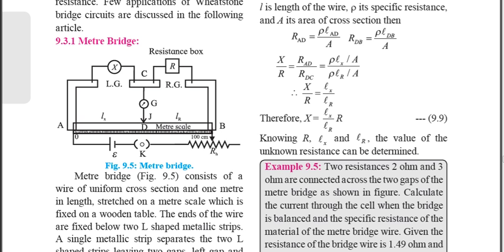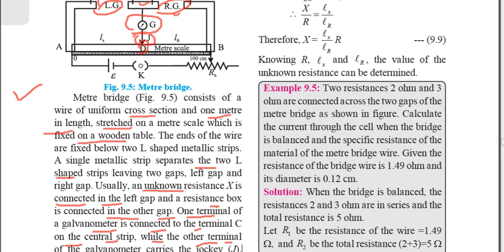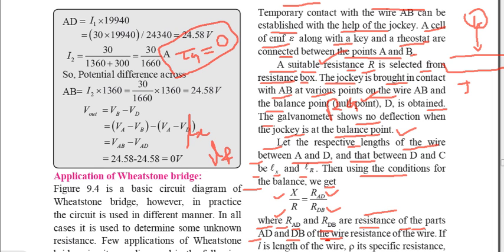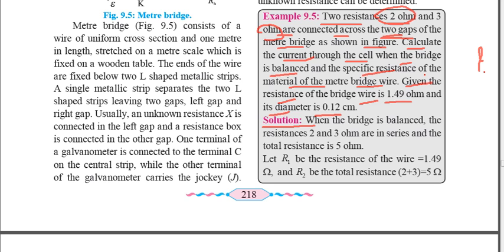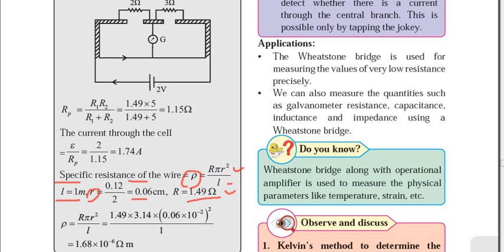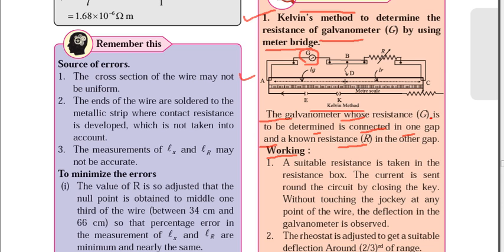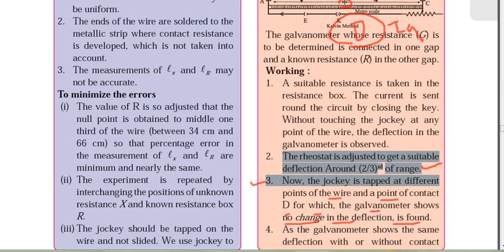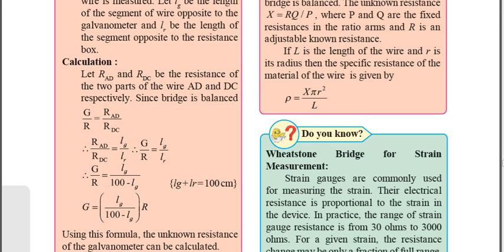XII PHY VLOG 39 CH 9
In this video chapter-09 following topics are explained.
1.Meter bridge.
2.Application of Wheatstone bridge
2.Examples on Meter bridge.
Please Watch Till The End